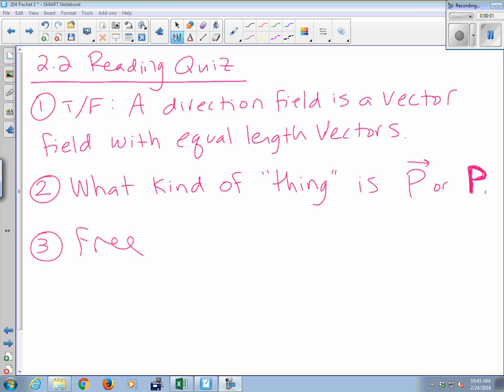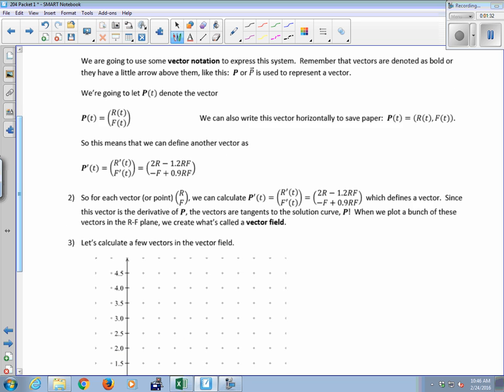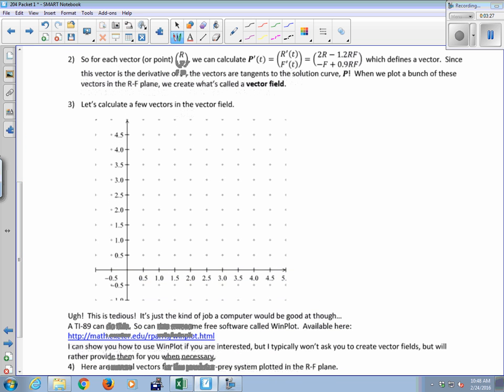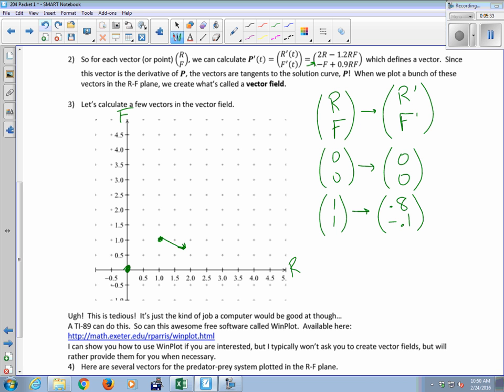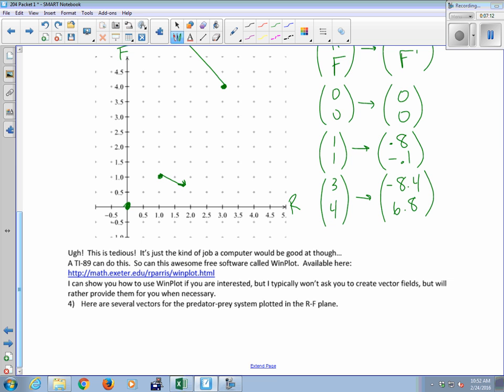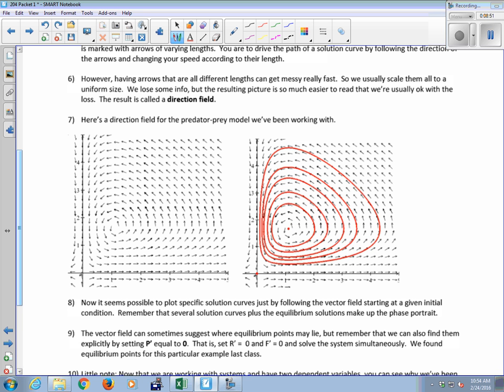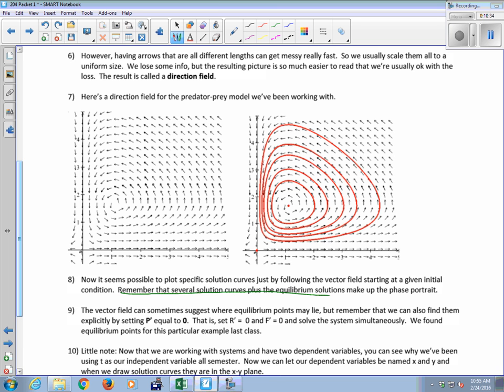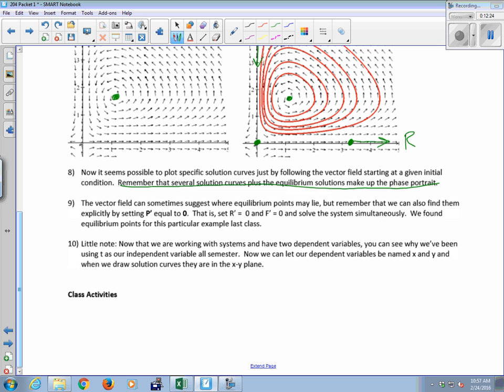204 Class 11 Sp 16